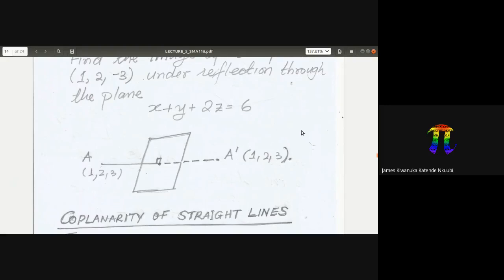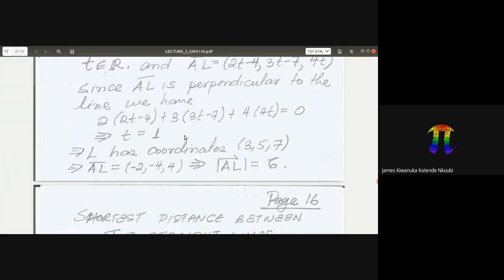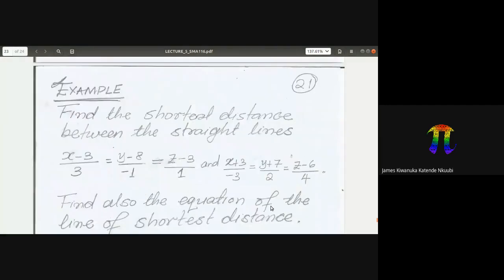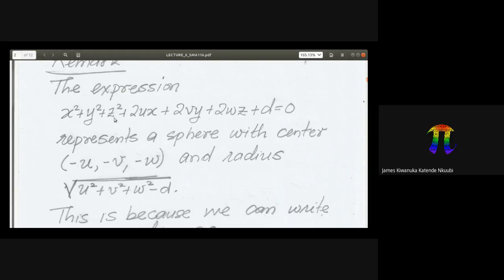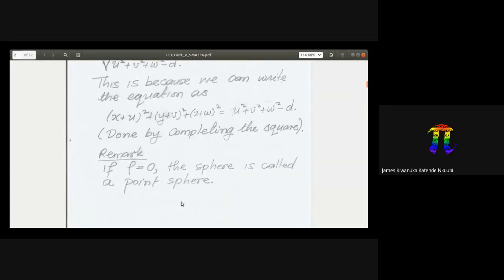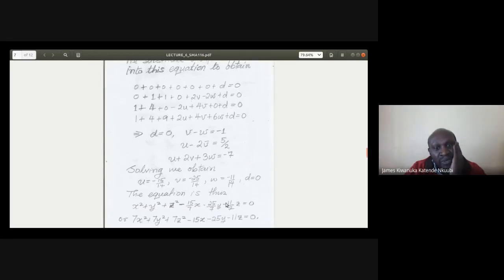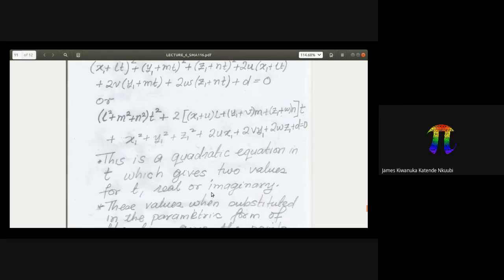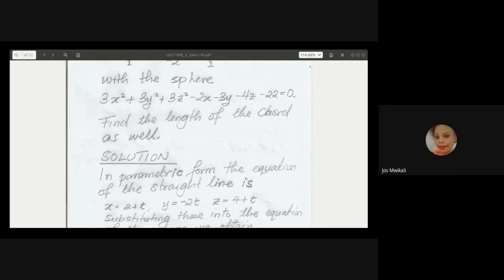Lecture 6 SMA 116 Geometry II